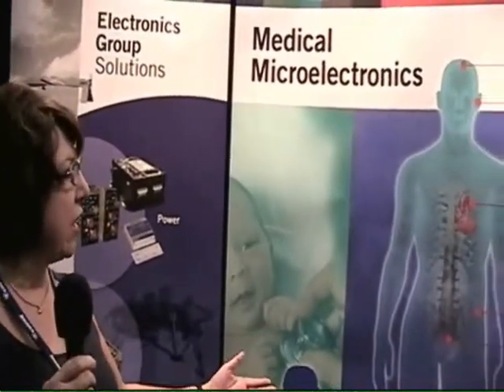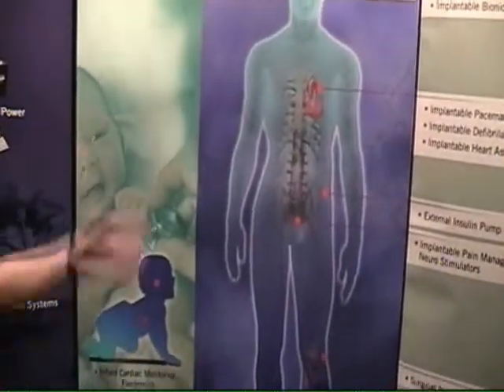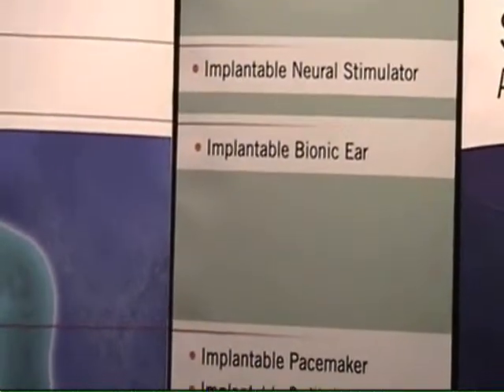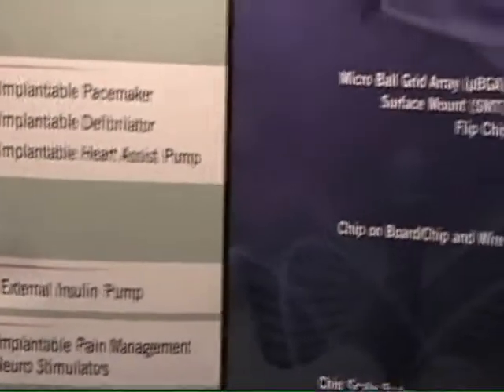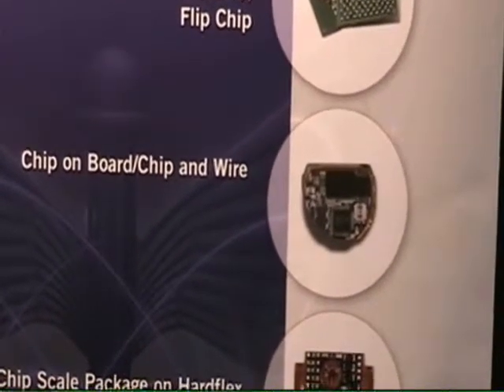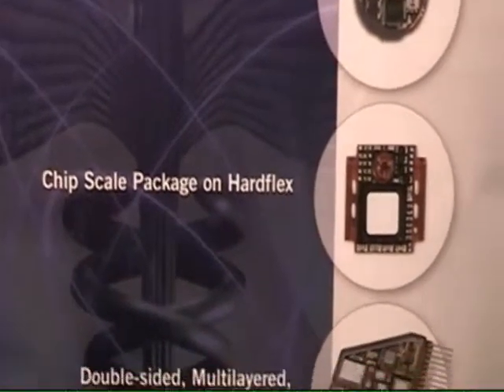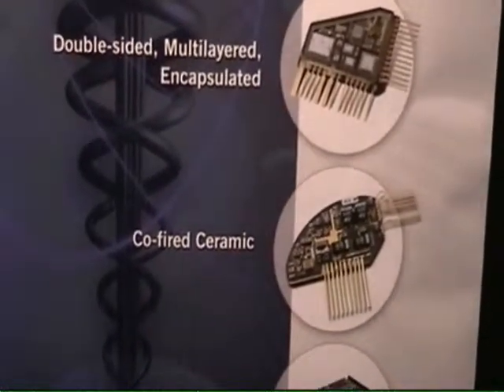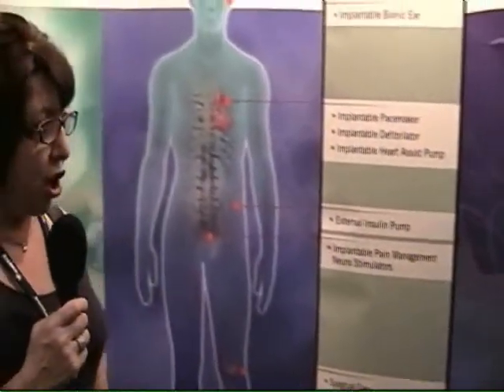Faina Zaslavsky of Crane Aerospace & Electronics Offers Medical Device Technology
Faina Zaslavsky of Crane Aerospace & Electronics presents the company's capabilities to MDT Editor-in-Chief, Sean Fenske, at the MD&M West 2010 show. for more information about Crane Aerospace & Electronics.